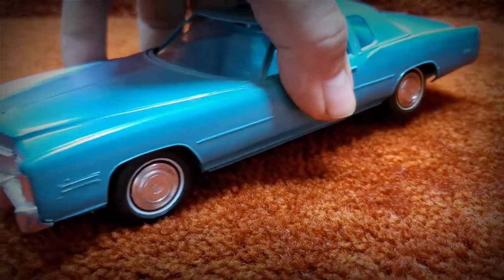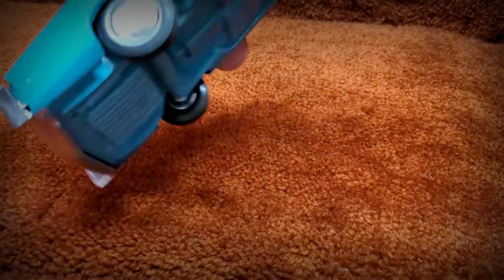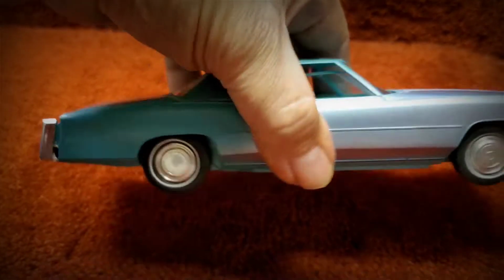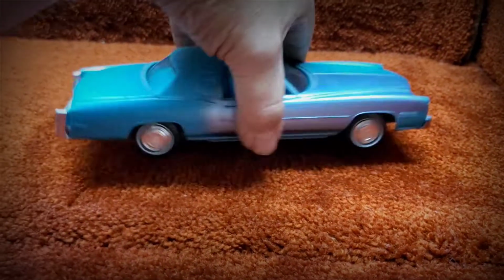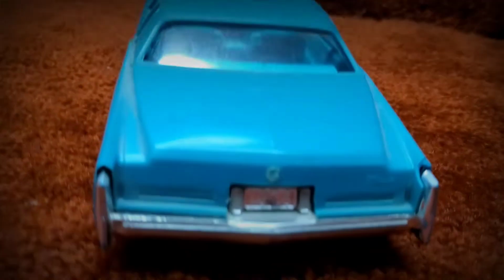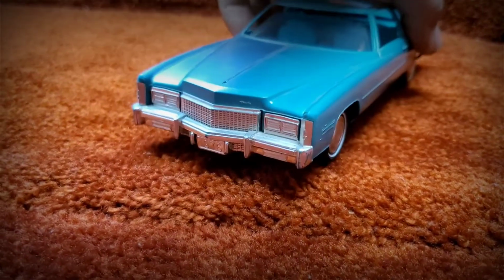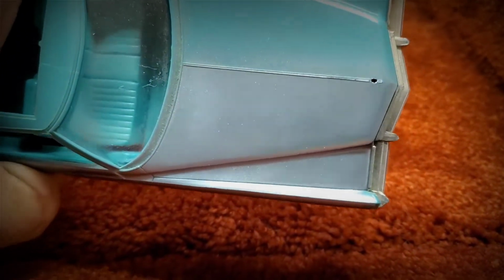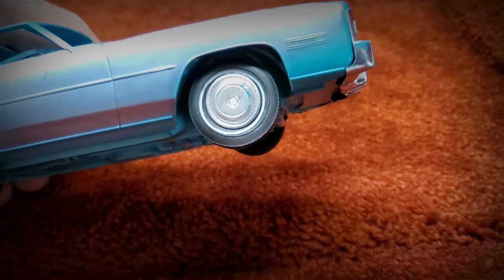1976 Johan Cadillac Eldorado Completed Store Sales Example From Houghton Lake Michigan